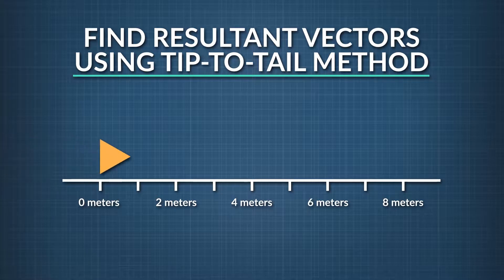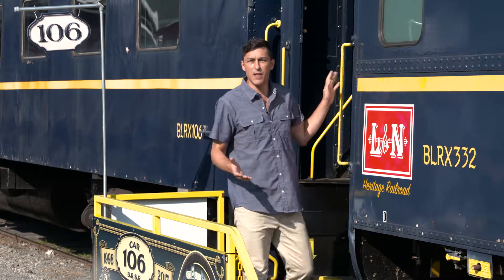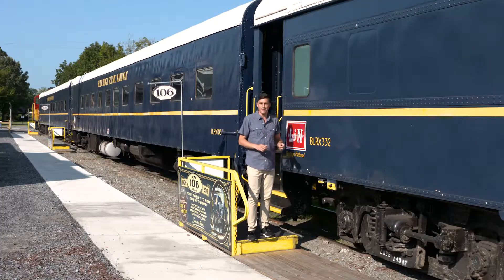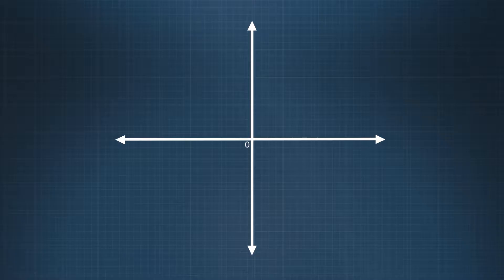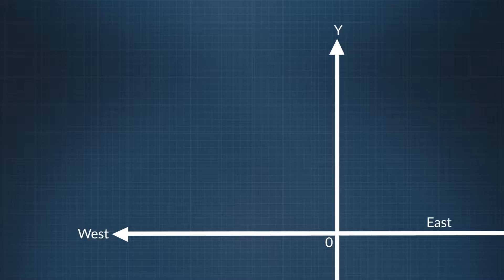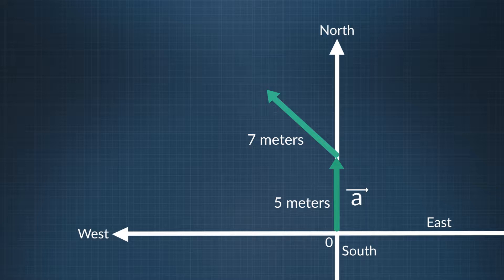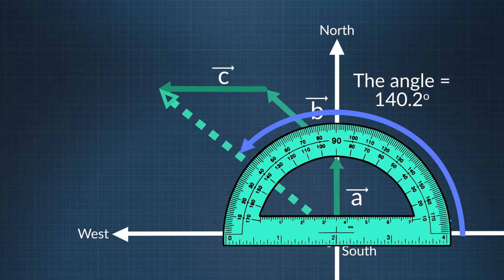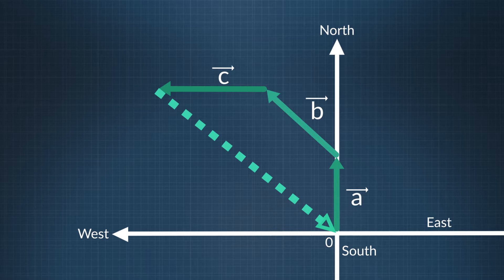What Is the Graphical Resolution of Vectors? | Physics in Motion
We explore how to resolve vectors graphically by taking a ride on a train and geocaching in the mountains.